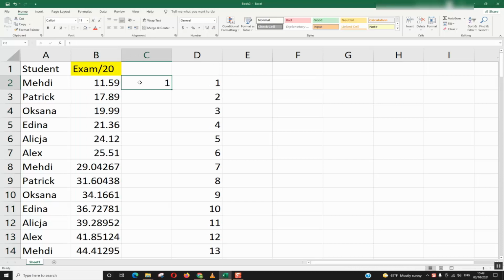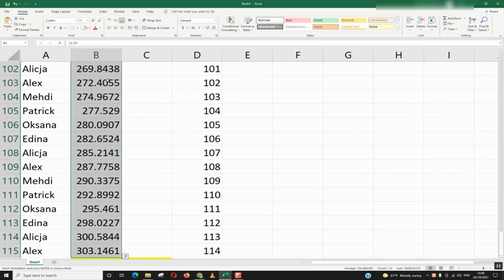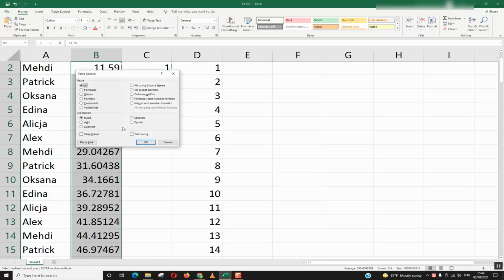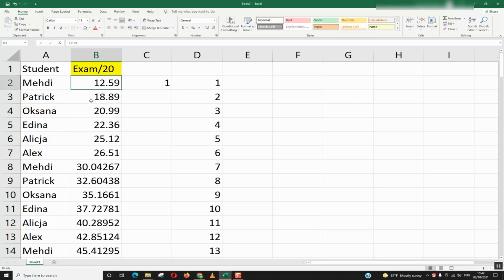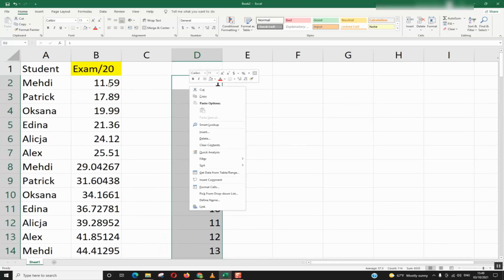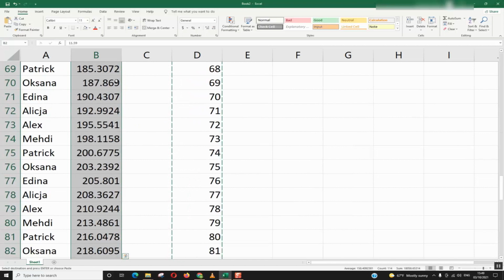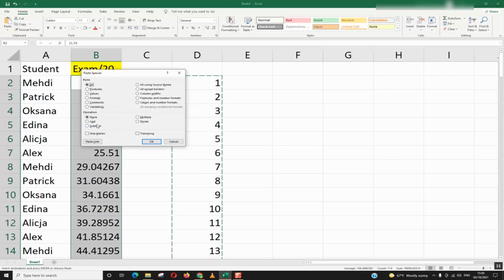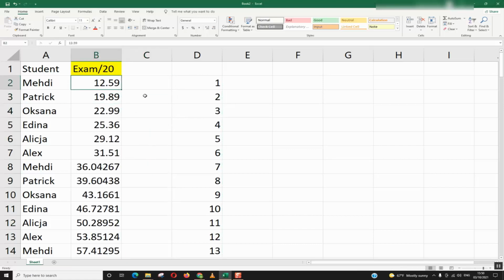How to perform a number addition to an entire row, column, table in excel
this video is a simplified guide in which I show you how you could perform a number added to an entire row, column, table in Microsoft office excel